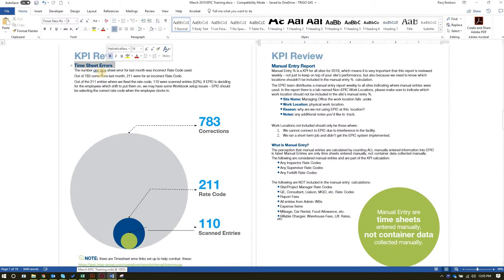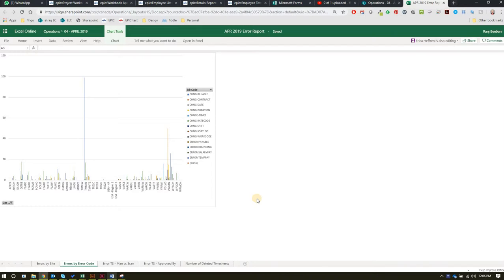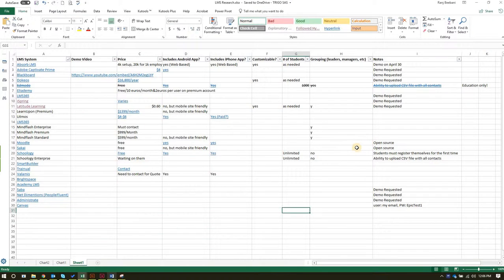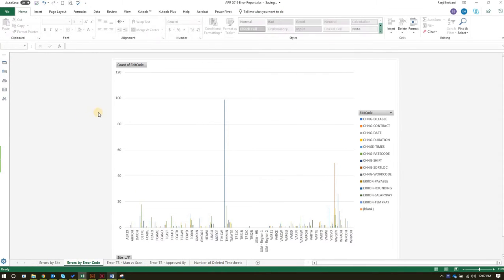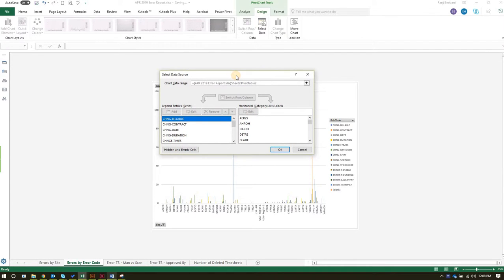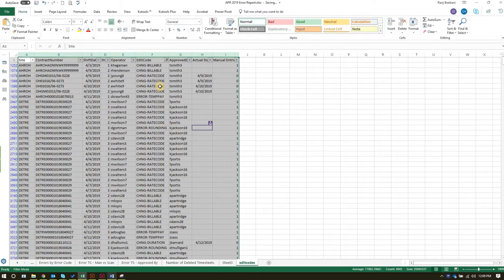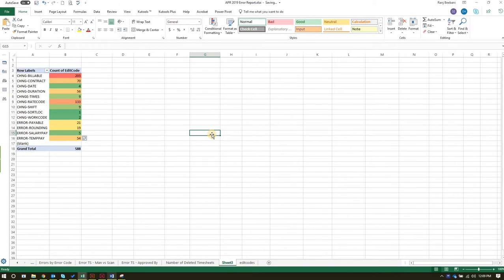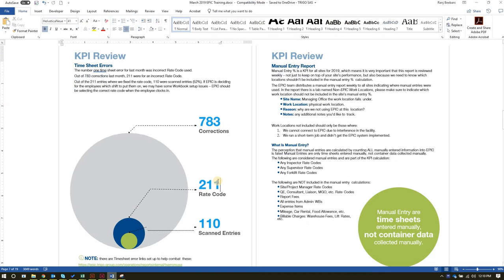Running KPI Error Codes for EPIC Monthly Training Doc